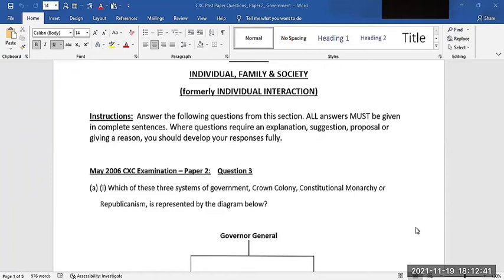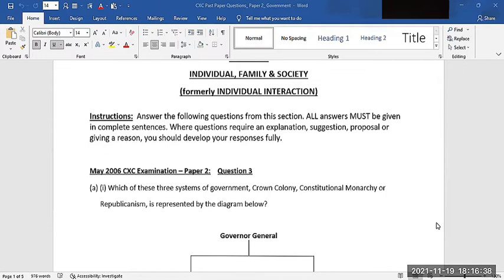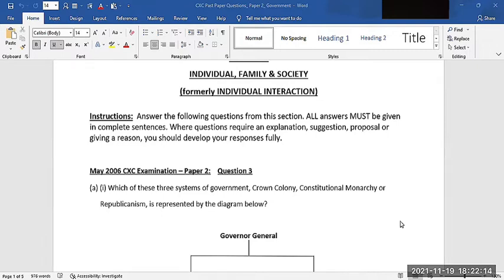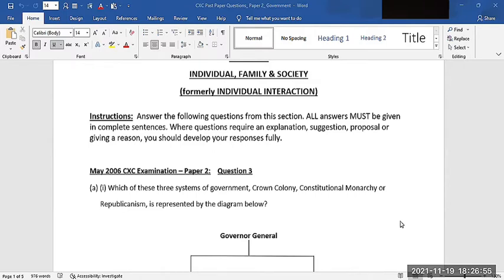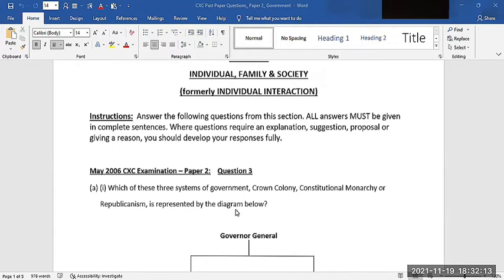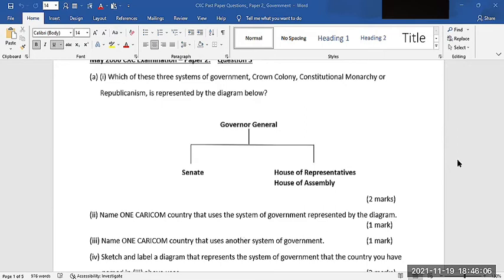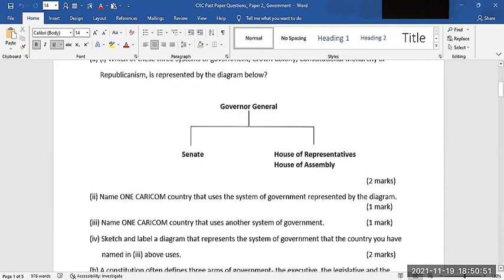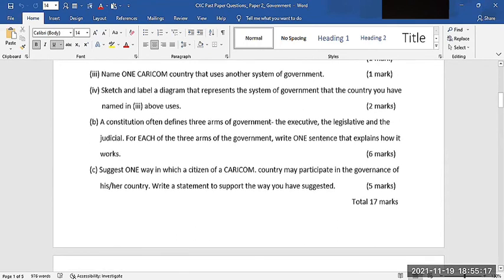EDUPROJAM CSEC Social Studies Paper 2 Exam Review_ Government Questions_ Pt. 1_ 20211119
Welcome to EDUPROJAM!
EDUPROJAM is a premier educational institution serving Jamaica and the Caribbean.  We offer uniquely designed online classes in CXC subjects in a wide variety of disciplines, including Mathematics, English, Social Studies, Geography, Caribbean History and more.  Our ultimate aim is to ensure you master the subject(s) of your choice by providing the BEST Programme to fit your needs.  This means you are our top priority, so secure your place at EDUPROJAM today - REGISTER TODAY!  Let EDUPROJAM help you achieve your goals.
EDUPROJAM - "Committed To Excellence In Education"